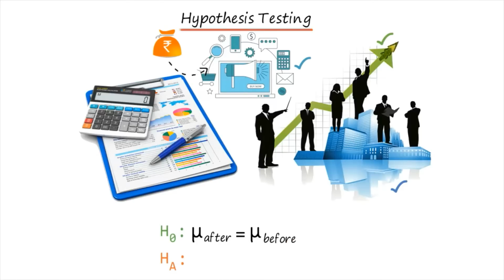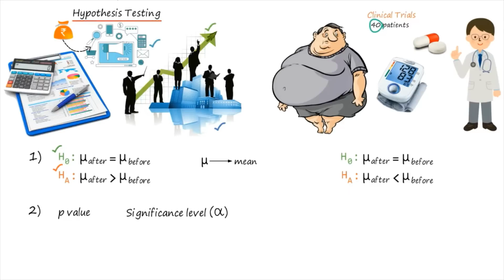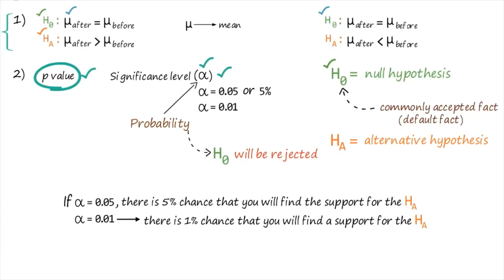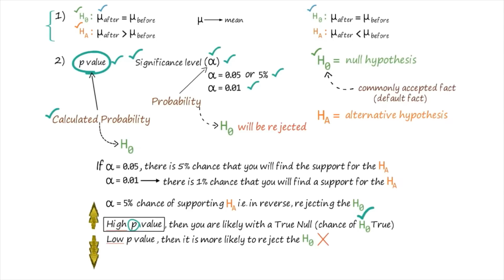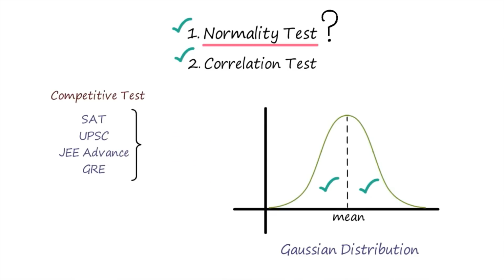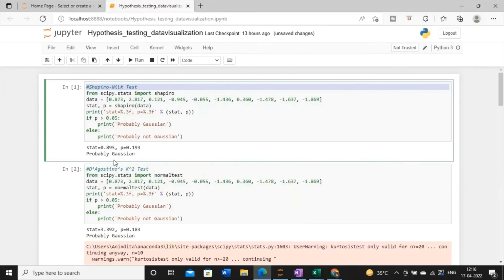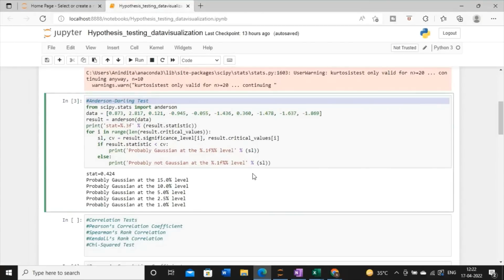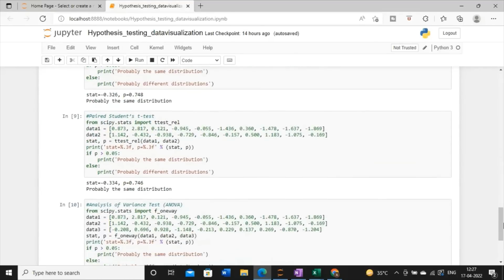Statistical Analysis: Hypothesis Testing with Python Implementation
- Statistical Analysis using the concept of Hypothesis Testing with real-life examples.
- Normality Tests -
          - Shapiro-Wilk Test
          - D’Agostino’s K^2 Test
          - Anderson-Darling Test
- Correlation Tests -
          - Pearson’s Correlation Coefficient
          - Spearman’s Rank Correlation
          - Kendall’s Rank Correlation